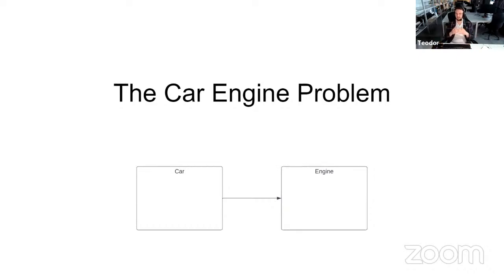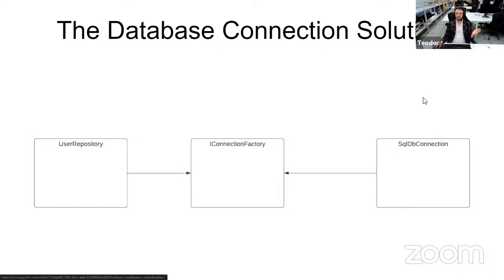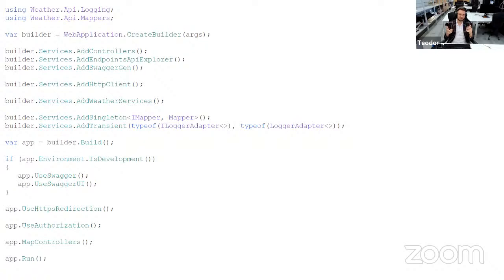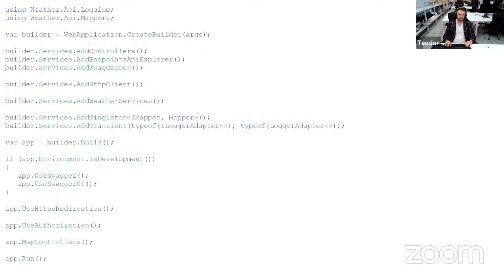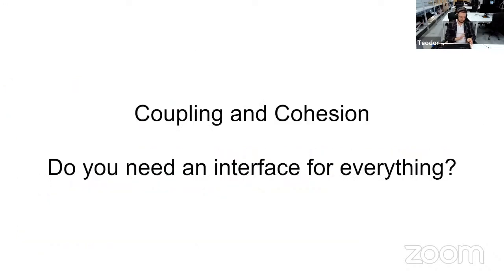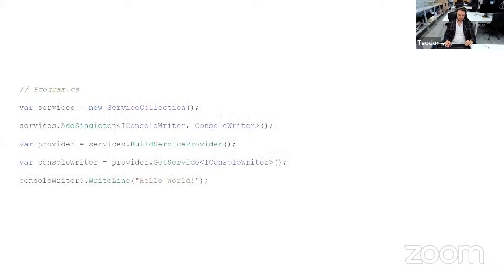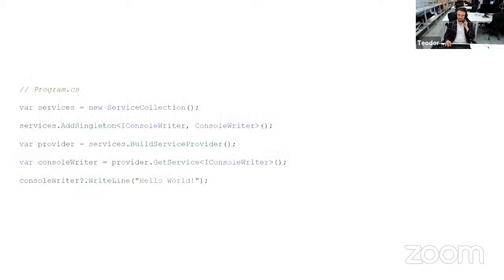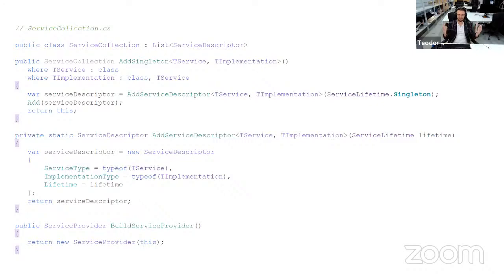Deep Dive into Dependency Injection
Speaker Bio: After spending years abroad in Austria and France as a Software Engineer, Teodor has returned to his home city of Iasi to give back to the community and to take care of his mom.

Description: High level components should depend on abstractions, not implementations. Learn how to improve the stability, testability and maintainability of your code by using one of the most popular design patterns today